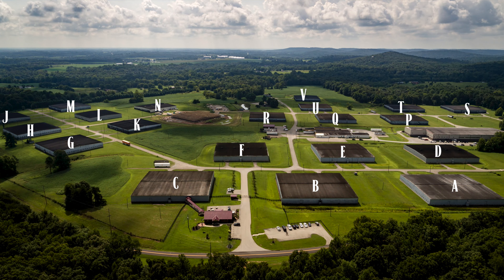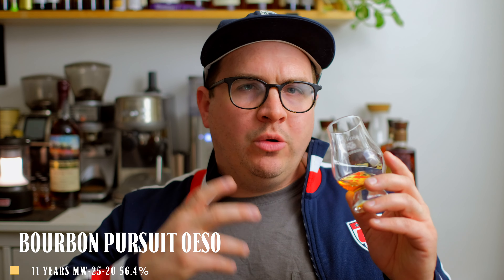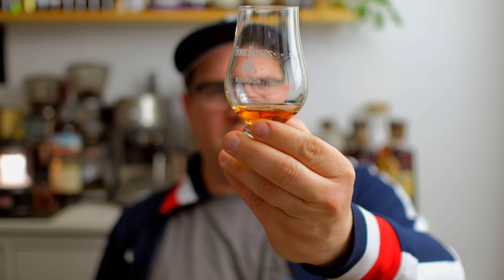MW-25, PN-33, RN-28 OESO Comparison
There is nothing conclusive about this, more just starting some warehouse comparisons within a recipe, just to see if location makes a difference in flavor.  Today, we dive into several different locations of OESO barrels.